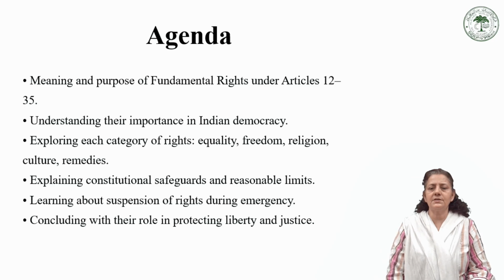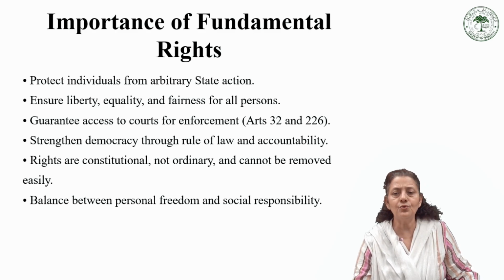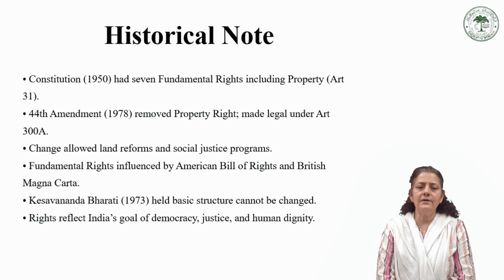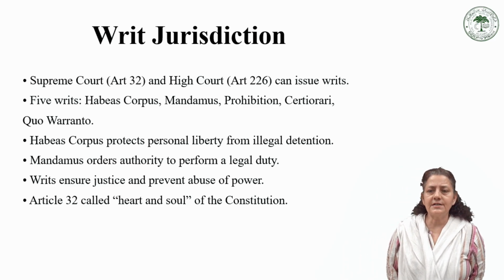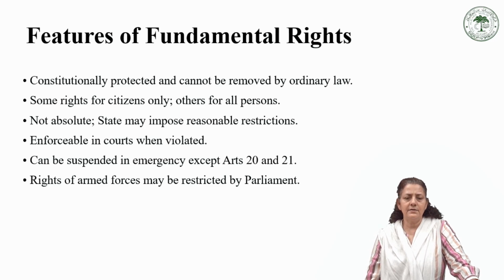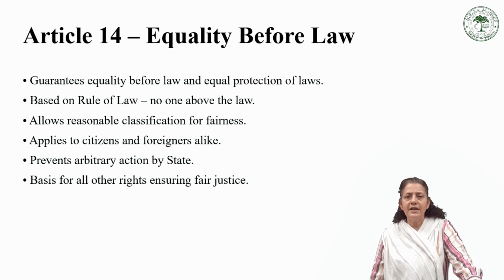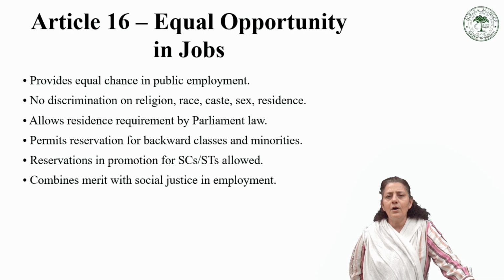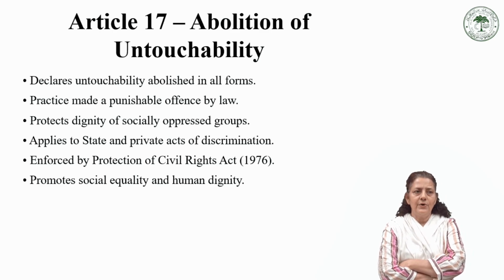Lecture 25 - Fundamental Rights - Part 1